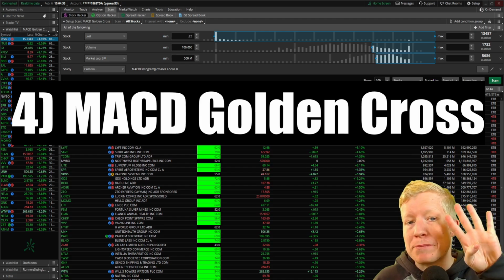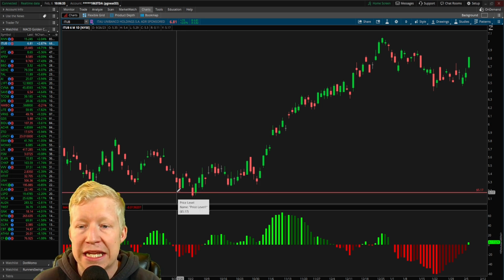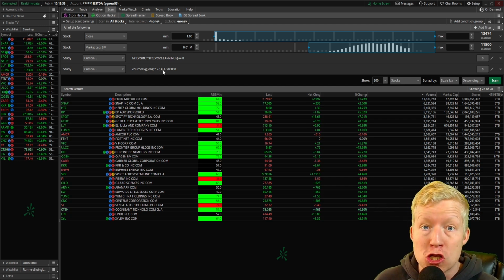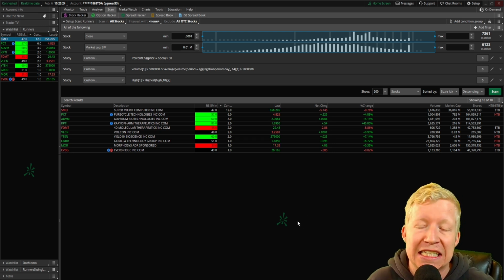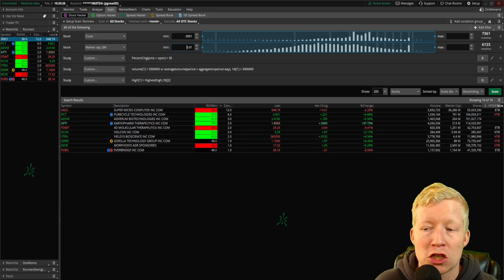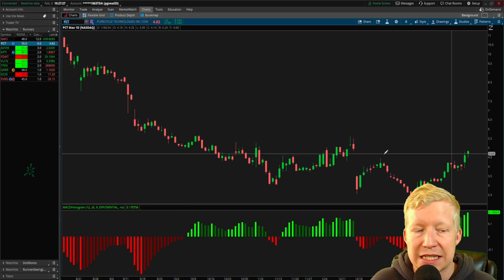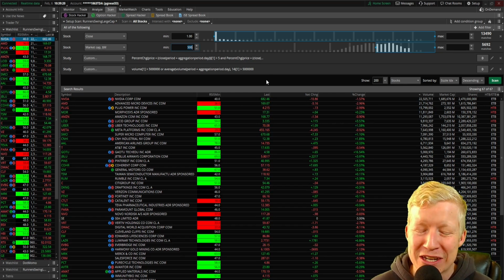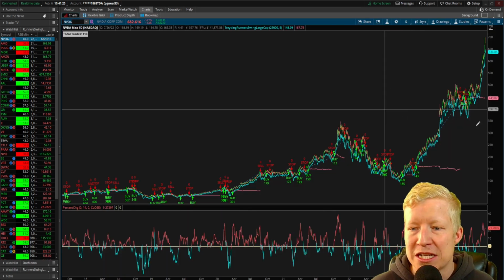BEST WAYS to Find Stocks to Trade (MUST USE)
These 5 scanners will change your trading journey forever...

The hardest part of stock trading is knowing what stocks to buy. It is imperative you have scanners which find stocks that fit your trading strategies in order for you to have the ability to properly trade that day. This video goes over the five stock scanners that I find to be the most useful. Make use of these scanners specifically or use the information from this video to go on and build your own scanners! This video will help beginner traders become better traders by understanding how to know which stocks they should be buying. If you attempt to trade stocks which do not meet your trading strategy, then you aren't going to have a good time. Building custom stock screeners that fit your strategies is a skill you must have to be a successful stock trader.

0:00 - Intro
0:20 - Percent Change Scan
3:04 - MACD Golden Cross Scan
6:27 - Earnings Scan
9:22 - Runners Day Trading Scan
14:41 - Runners Swing Trading Scan
19:17 - Custom Column
21:18 - Outro